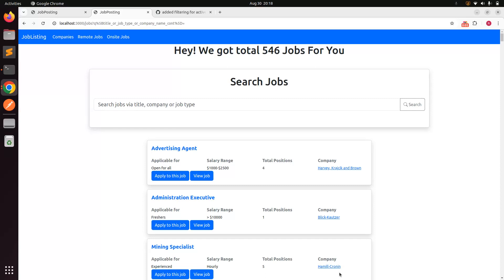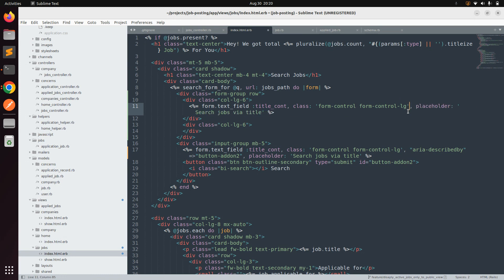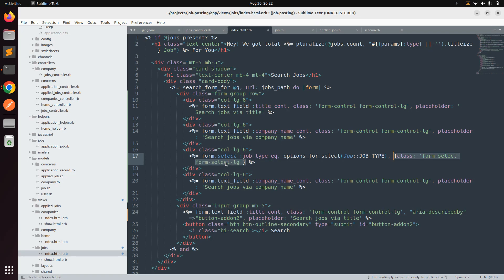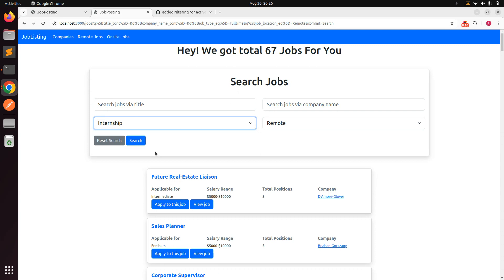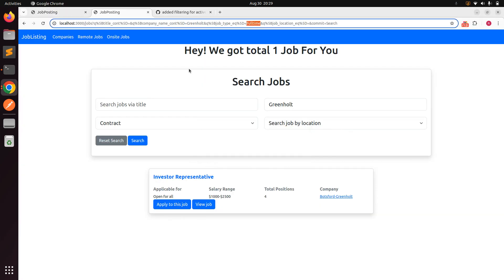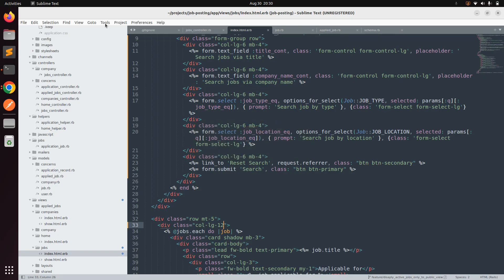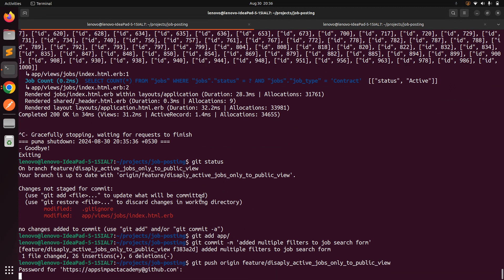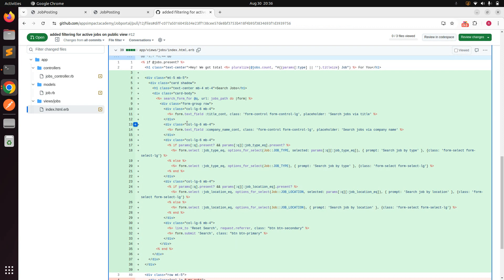Ransack with multiple search filters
Hello everyone,

In this lecture, we'll be enhancing the job search filter by exploring how to use Ransack with multiple filters. Ransack offers various matchers to filter through Active Record collections, and we’ll be utilizing these matchers to implement searches with multiple filters. Enabling users to search using multiple criteria not only improves the search functionality but also significantly enhances the overall user experience of your application. Make sure to watch the entire lecture for a thorough understanding.